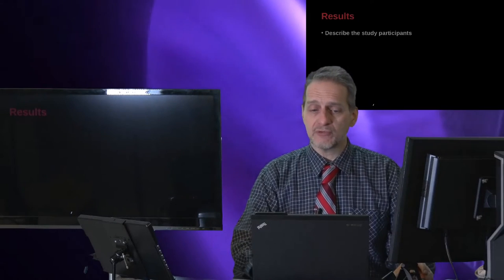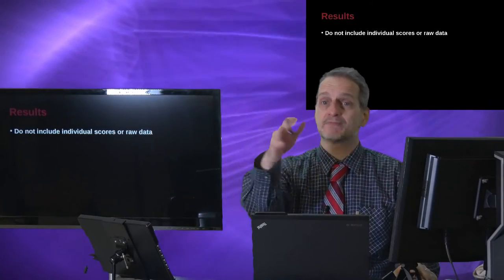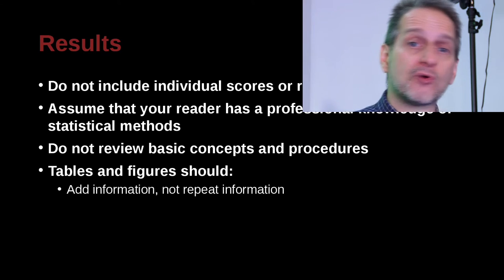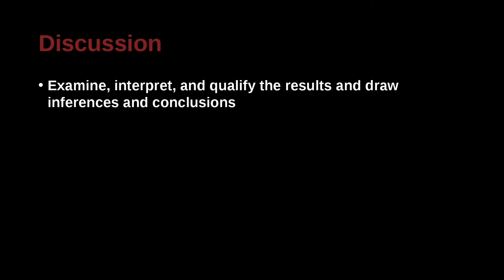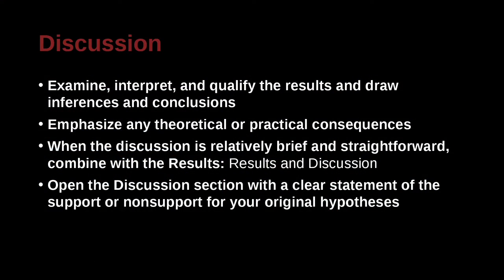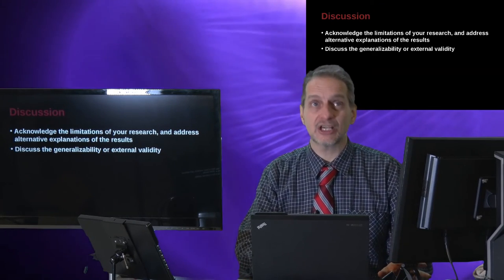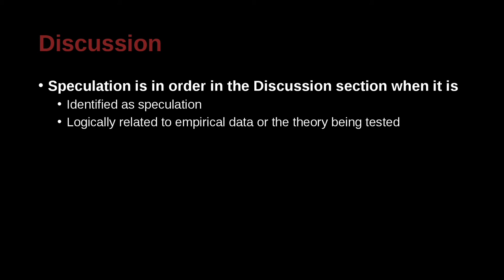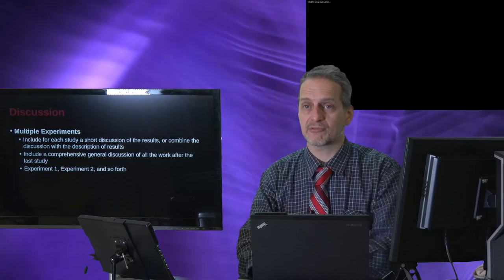Research Writing APA/MLA Unit 1.7 The Results NG